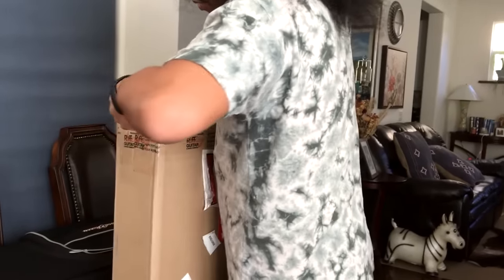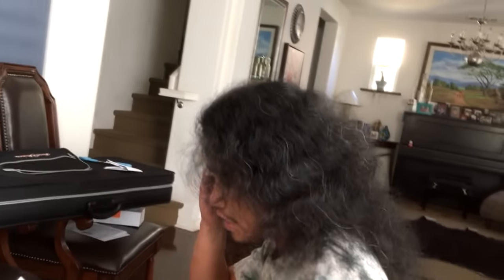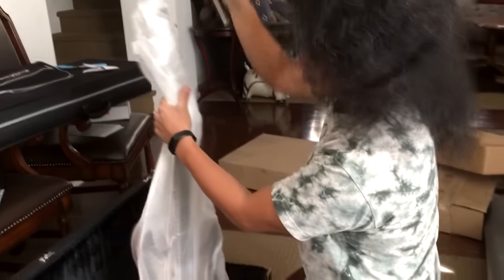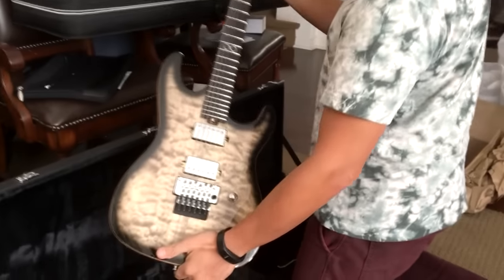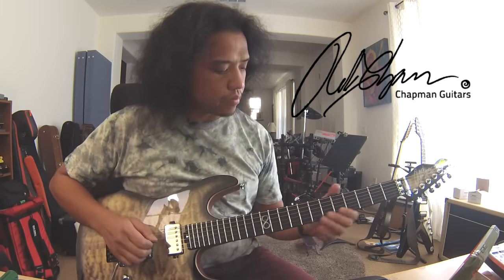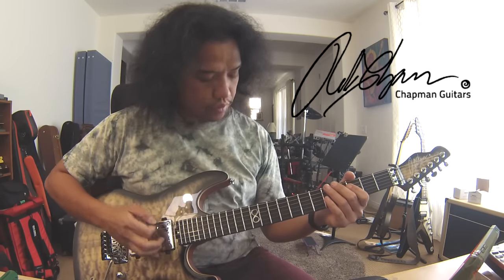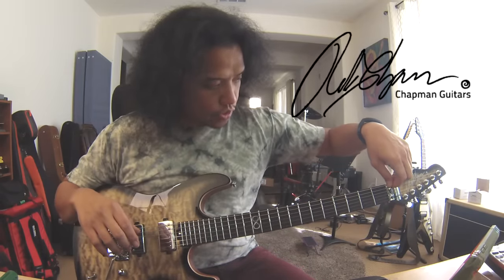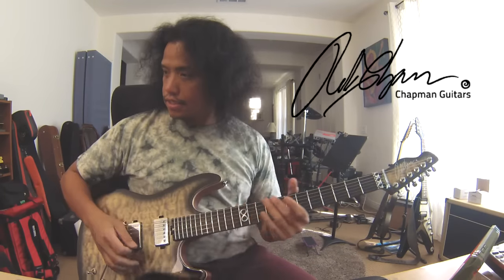Chapman Norseman: Sleep-deprived Unboxing, Personal Setup, Whammy Abuse and Wankery with clams!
Unboxing my new Chapman Guitars Norseman. Now available worldwide!